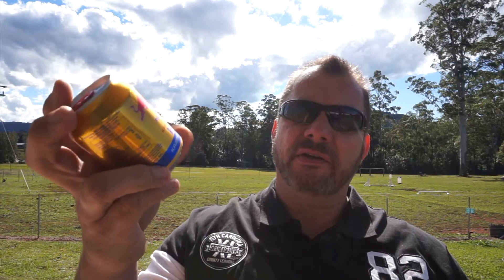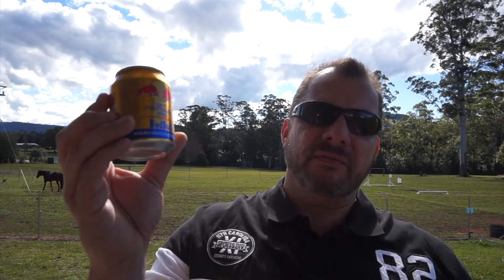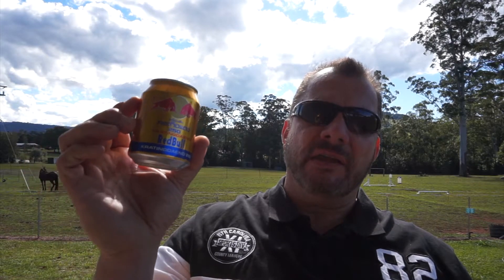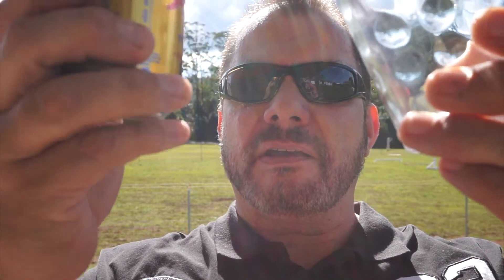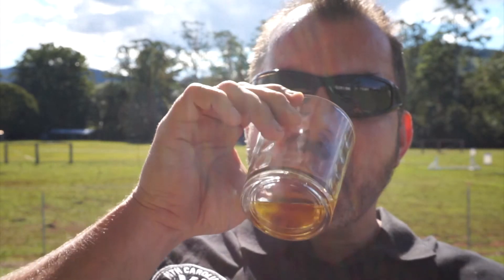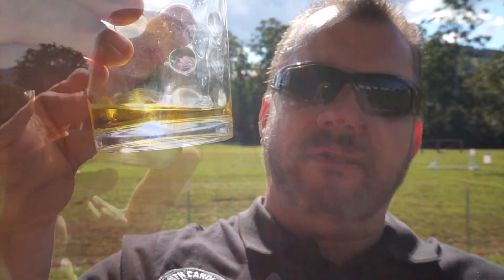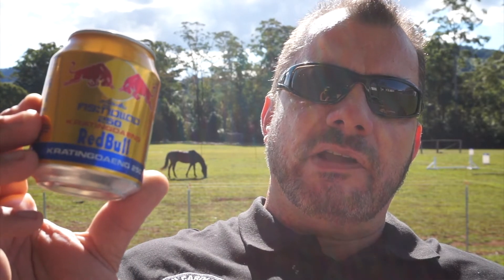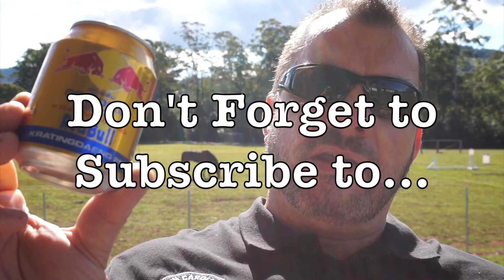Thai RedBull - Krating Daeng - From Thailand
Here we take a look at the original RedBull fromThailand, known as Krating Daeng, this is the original formula RedBull as it was first made in Thailand